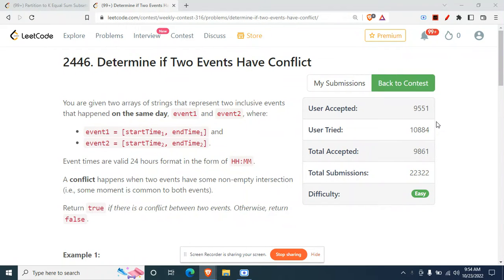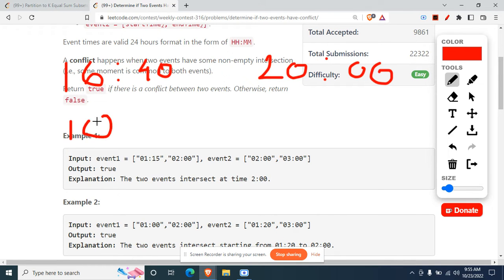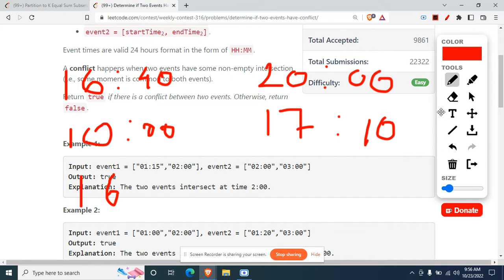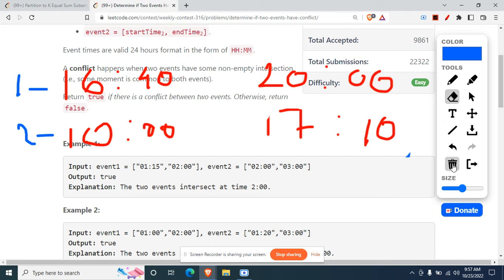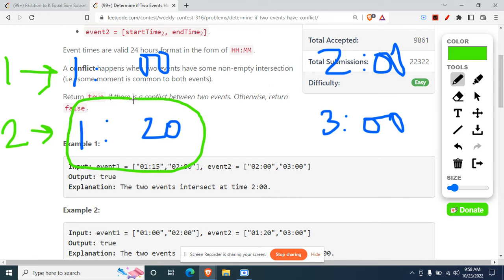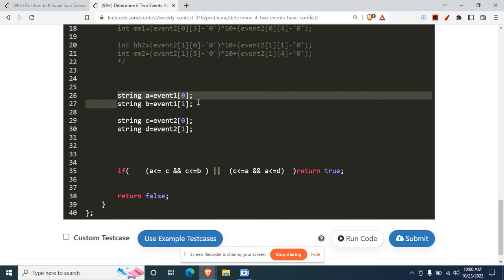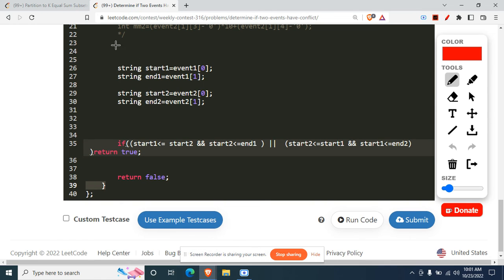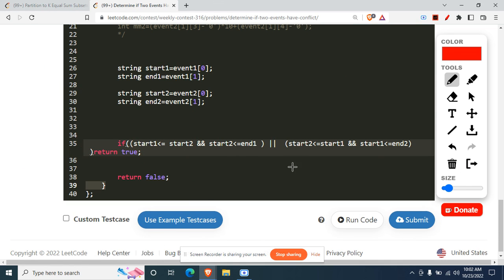2446 Determine if Two Events Have Conflict Leetcode Weekly contest 316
2446 Determine if Two Events Have Conflict || Leetcode Weekly contest 316 || LeetCode 2446
2446 Determine if Two Events Have Conflict || Leetcode Weekly contest 316 || LeetCode 2446
2446 Determine if Two Events Have Conflict || Leetcode Weekly contest 316 || LeetCode 2446
2446 Determine if Two Events Have Conflict || Leetcode Weekly contest 316 || LeetCode 2446